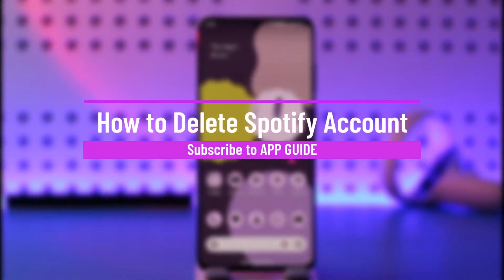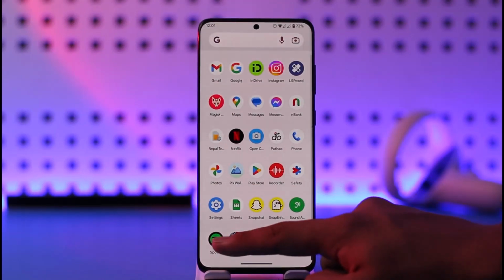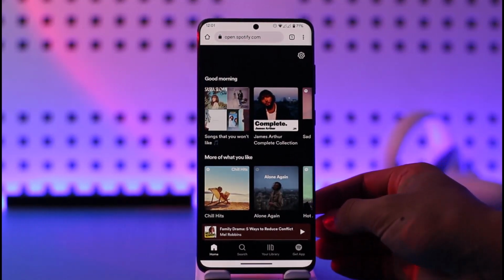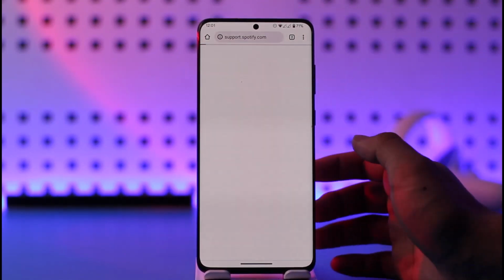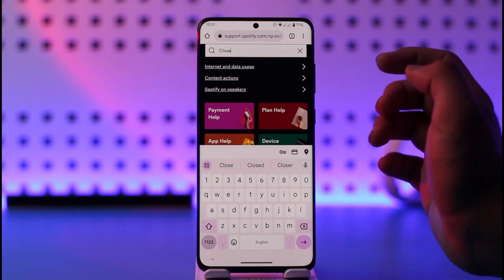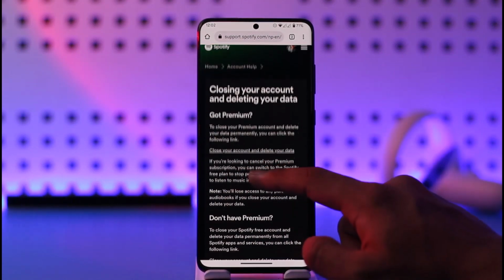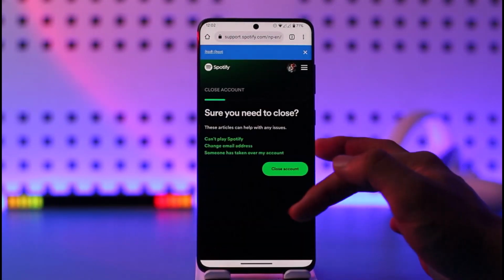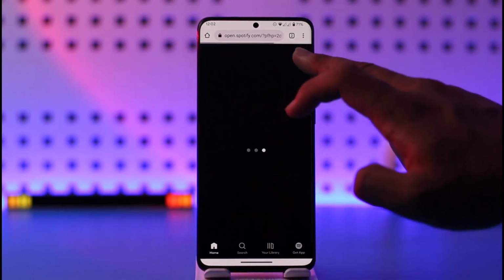How to Delete Spotify Account !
This video guides you through an easy step-by-step process to close your Spotify account. So make sure to watch this video till the end.

~ Chapters:
0:00 Introduction
0:10 Official Site
0:26 Delete Spotify Account
1:16 Conclusion